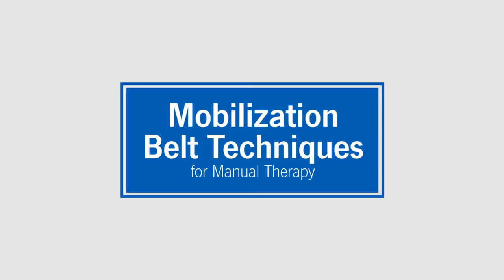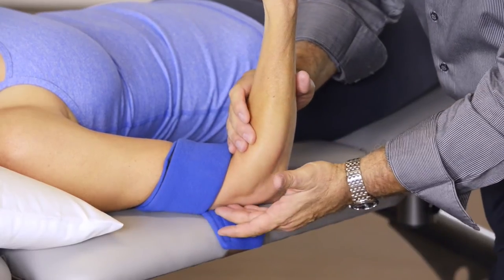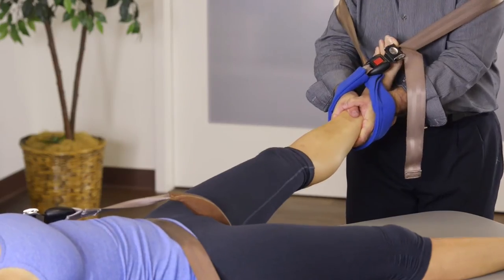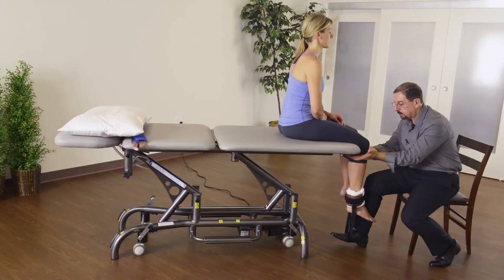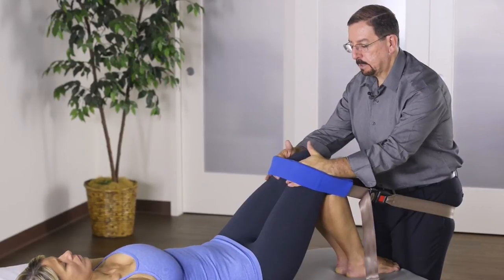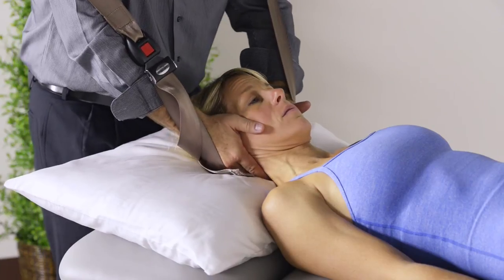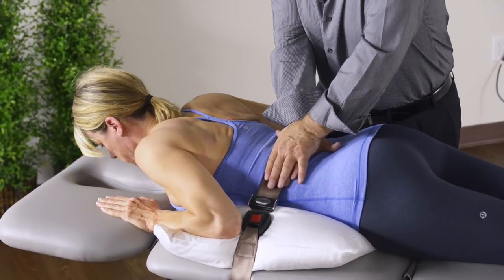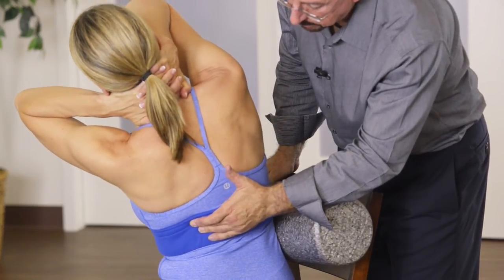Mobilization Belt Techniques for Manual Therapy (Trailer)